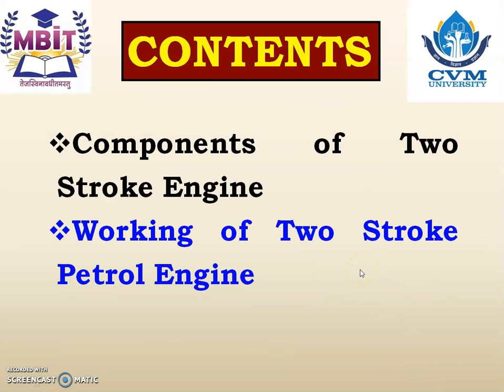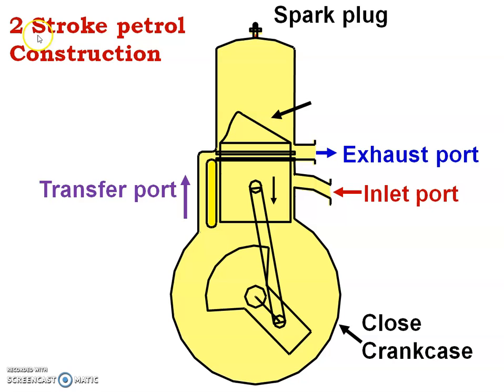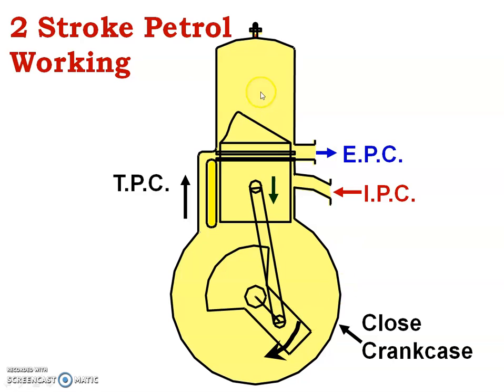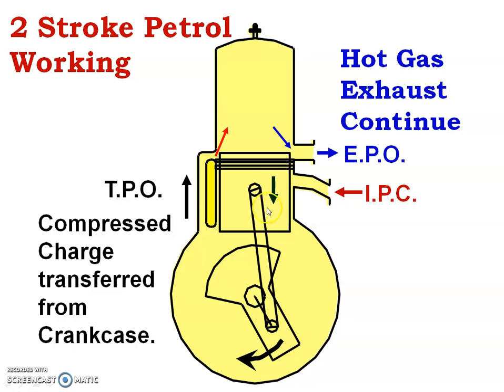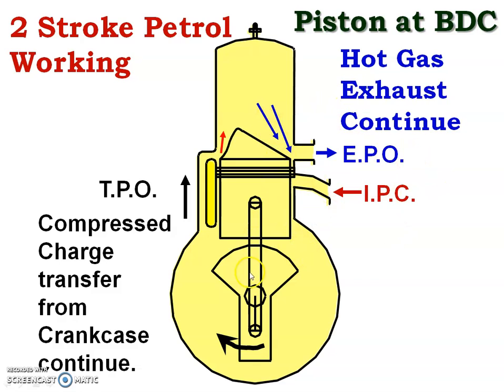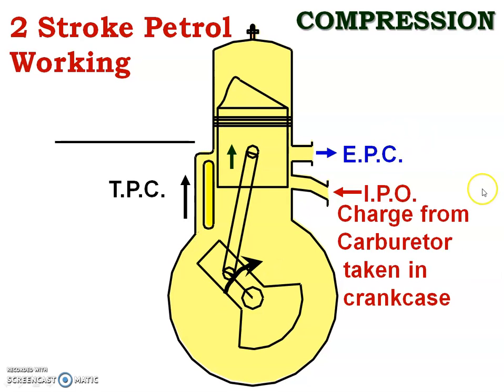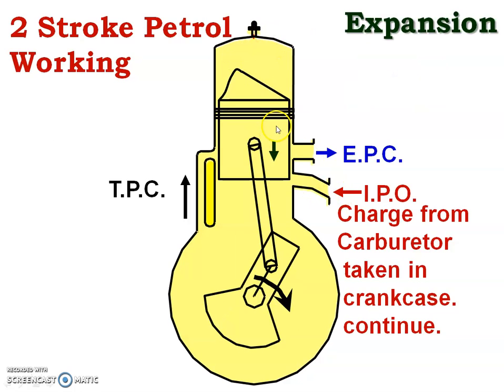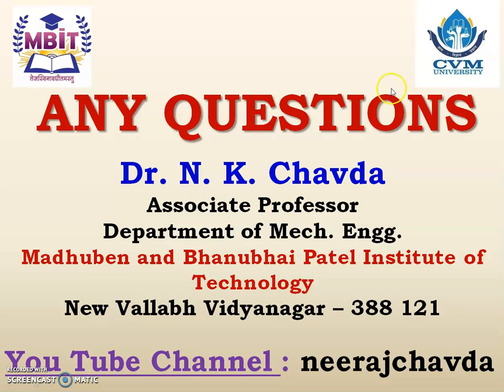Working of Two Stroke Petrol Engine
This video explains the concept of Working of Two Stroke Petrol Engine.